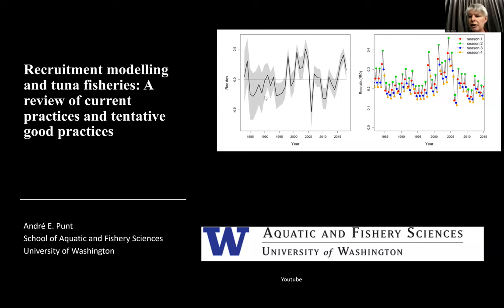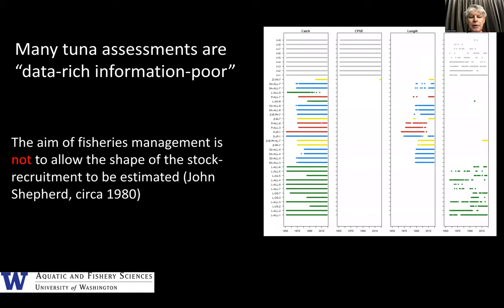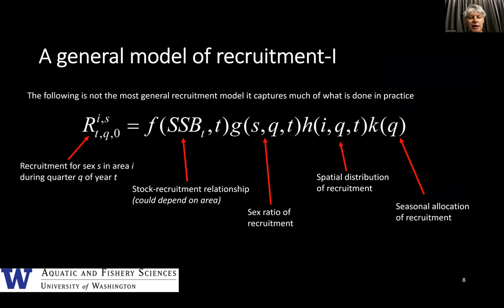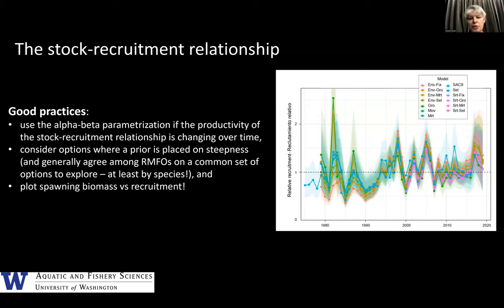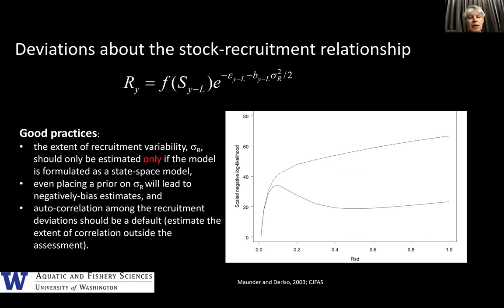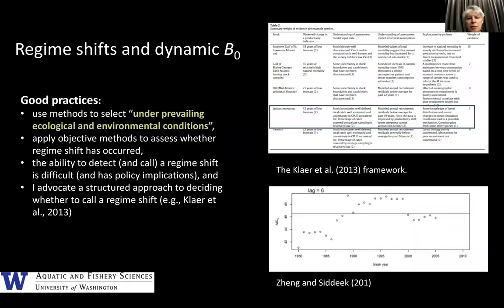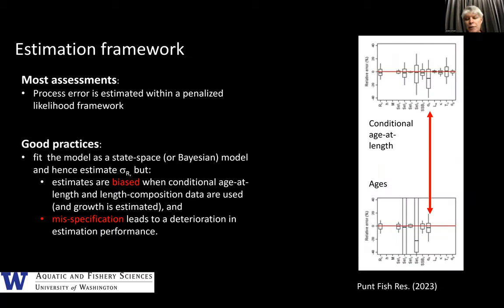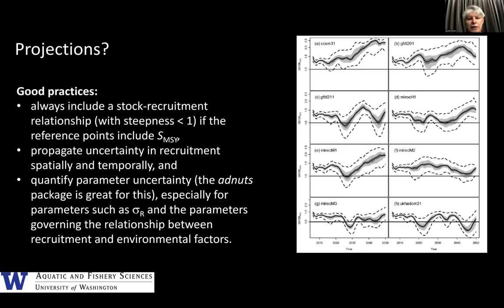Recruitment modelling and tuna fisheries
Recruitment modelling and tuna fisheries: A review of current practices and tentative good practices

By André E. Punt
School of Aquatic and Fishery Sciences